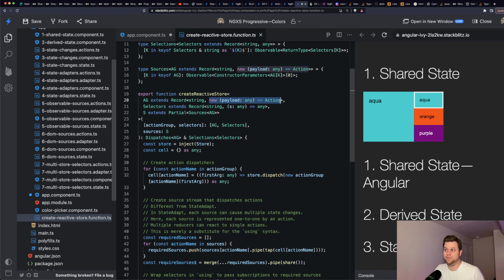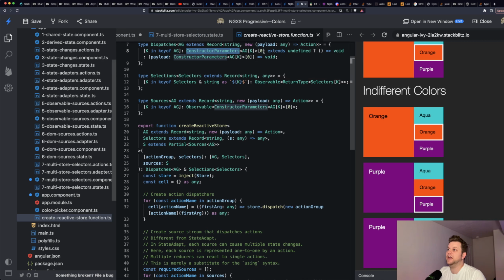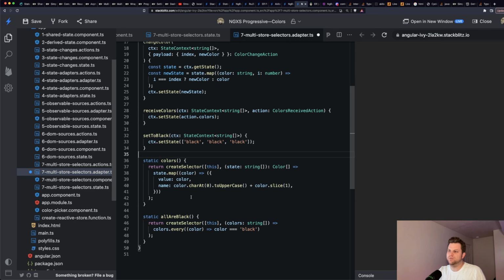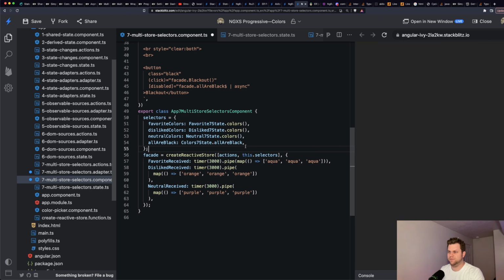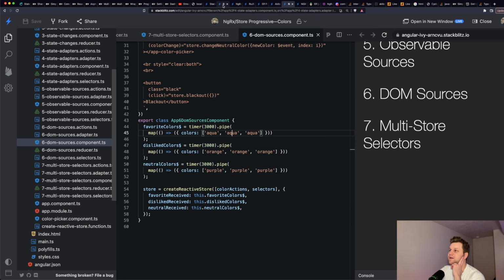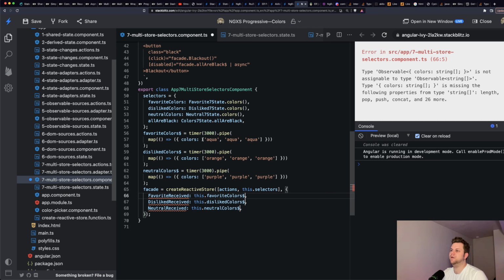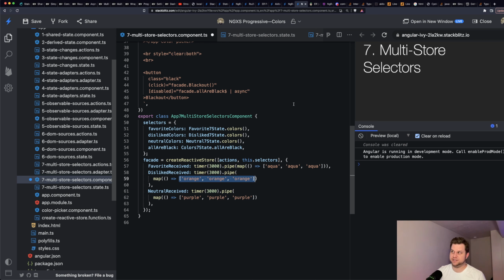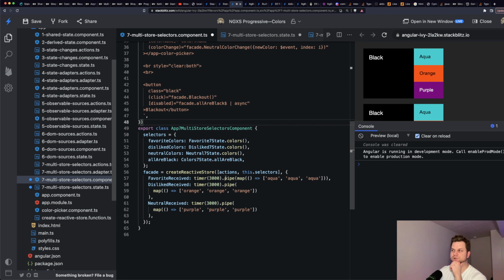Creating reactive utils for NGXS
This was a tiny bit simpler than NgRx, but a little harder at the same time. It also requires the NGXS actions to only have 1 constructor argument.